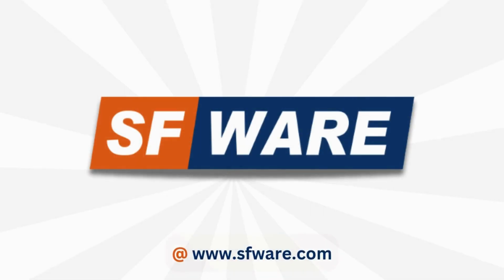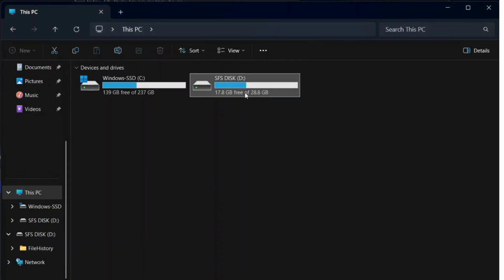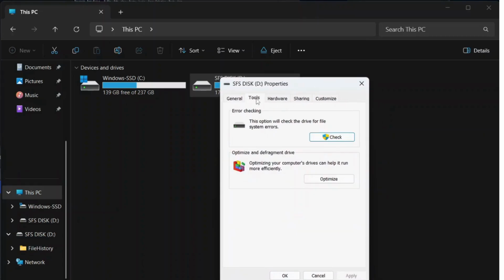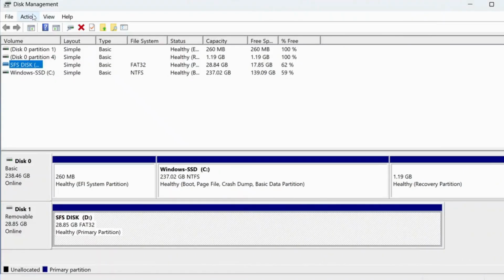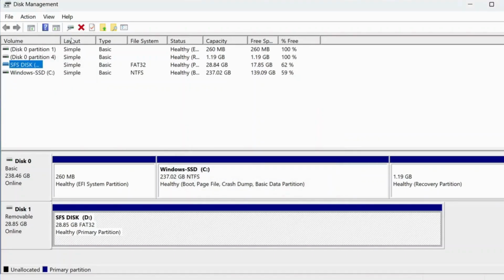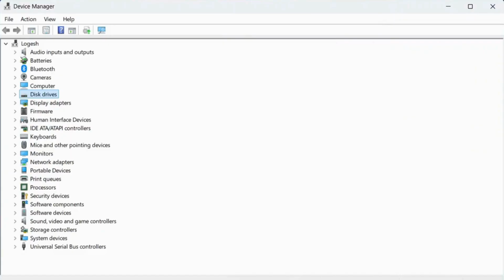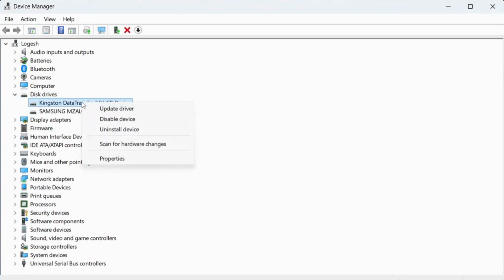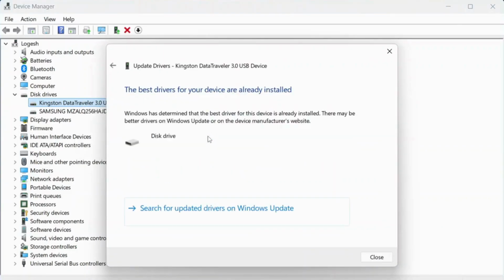How to Fix No Media Device Error on Removable Disks?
Having trouble with a "No Media" error on your removable disks?  Frustrated that your USB drive, SD card, or external hard drive isn't showing up or is inaccessible?  This video is here to help! We'll walk you through several troubleshooting steps to fix the "No Media" error and get your removable storage working again.

Don't lose your precious data!  Watch this video now and learn how to fix the "No Media" error on your removable disks.